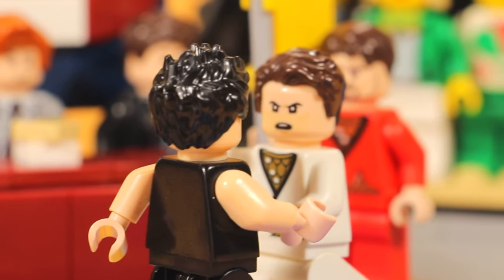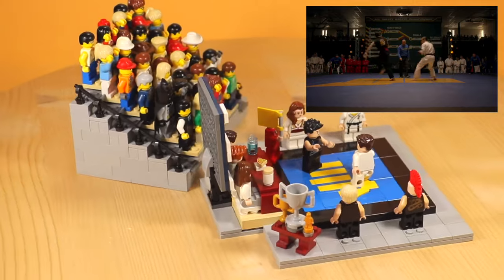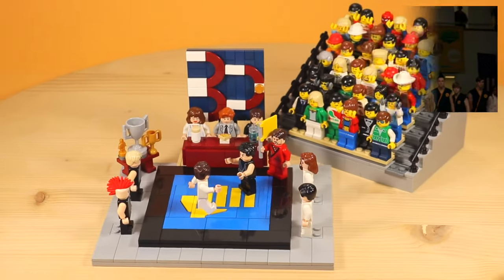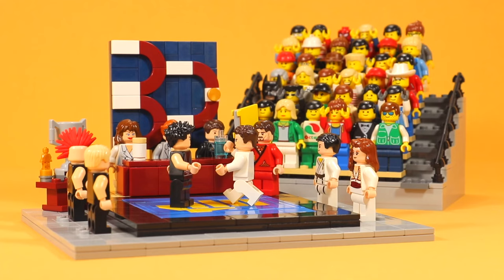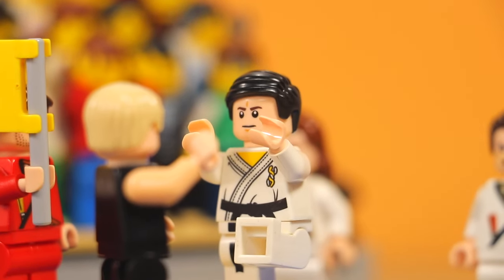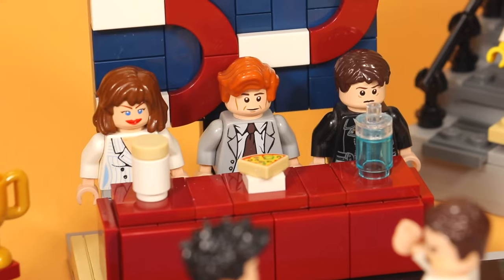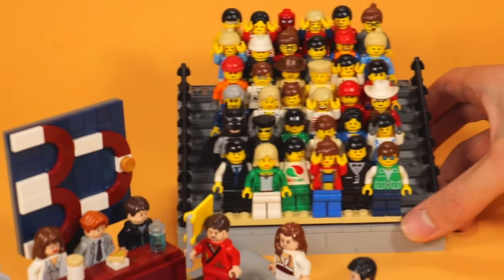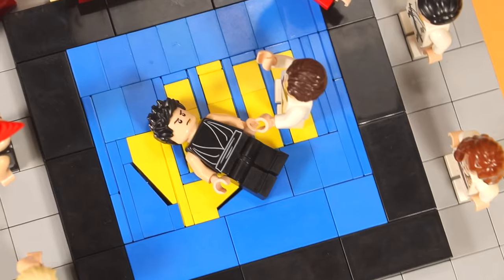LEGO COBRA KAI All Valley Tournament MOC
Here's a recreation of the All Valley Under 18 Karate Tournament... IN LEGO!

INSTAGRAM is where you can stay updated with the channel, get special announcements, sneak peaks, and behind the scenes, and other exclusive content. Join the squad!

It is the best way to get hold of me.

I post a variety of content, from tutorials, challenges, builds, and more! Find out what interests you most!

WHAT DID YOU THINK of the video? Leave your FEEDBACK in the COMMENT SECTION below! I would like to hear from you. Stay spicy!

GEAR USED:
CAMERA: Canon 80D (main camera) or Canon M50 (backup camera)
MICROPHONE: RODE VideoMic
TRIPOD: Magnus VT-4000 Fluid-Head
LIGHTING: HPUSN Softbox Lighting Kit or Gooseneck Desk Lamps

EDITING SOFTWARE: Final Cut Pro X (FCPX)